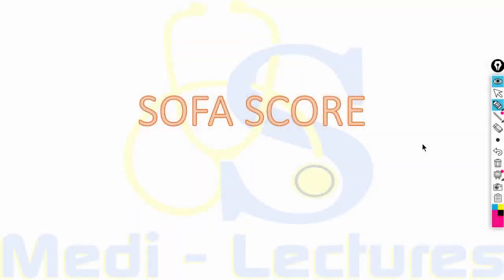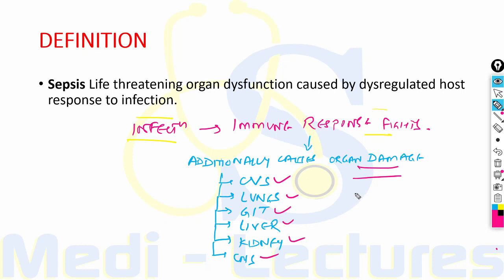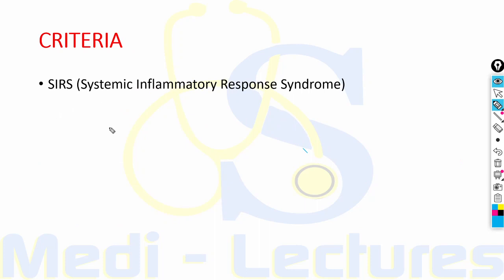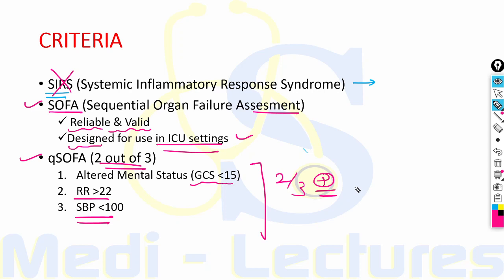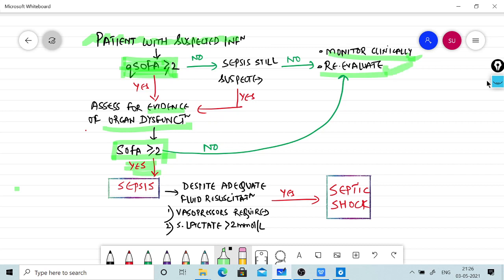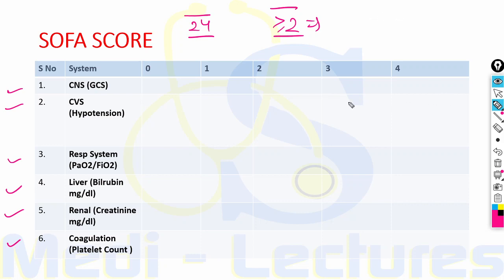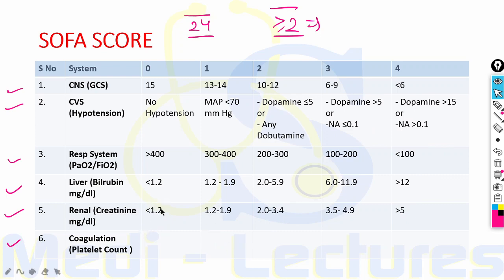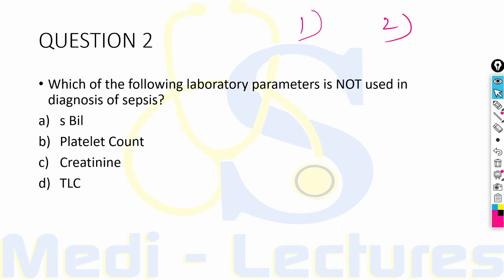SOFA Score | Sepsis | Septic Shock | Harrison